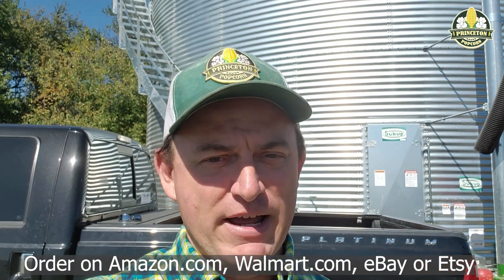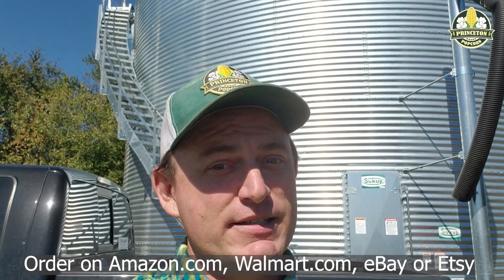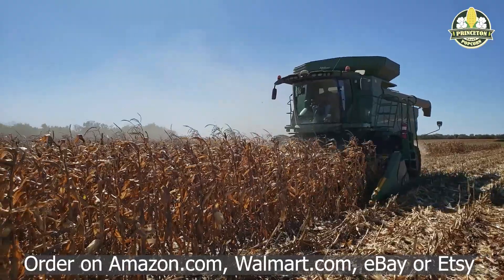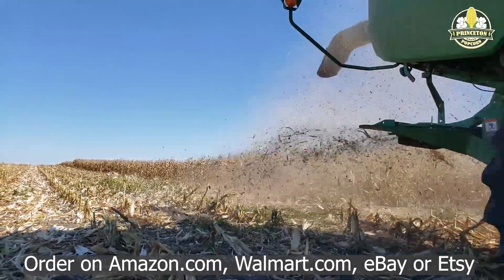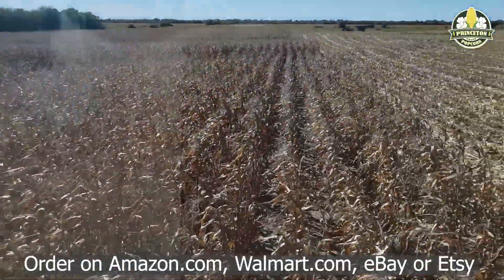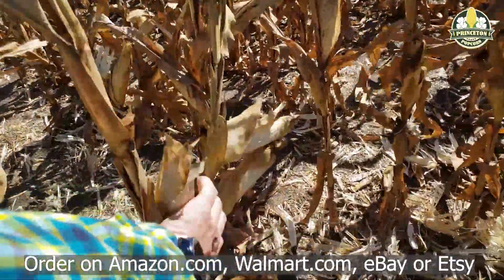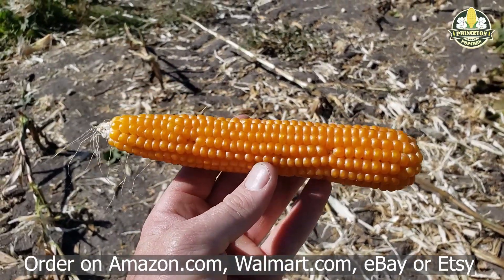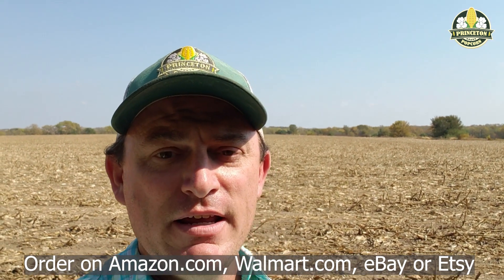Popcorn 2020! Harvested and the Crop was Good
Well, the popcorn harvest of 2020 is in the bin! We successfully harvested a popcorn crop from the acres we planted this year. It is always a satisfying feeling.
Please help support me, a first-generation farmer, by purchasing my popcorn.